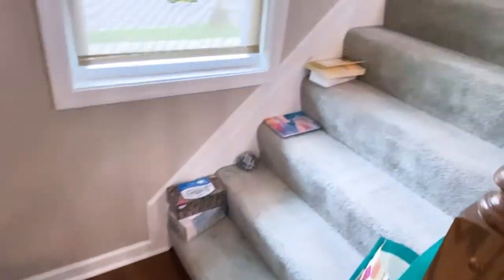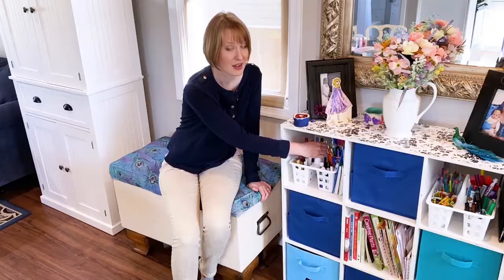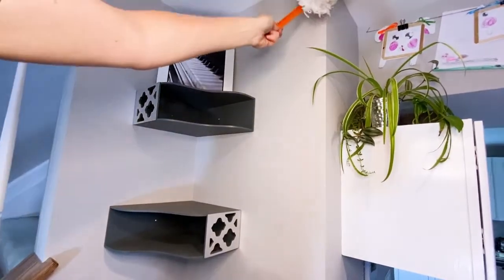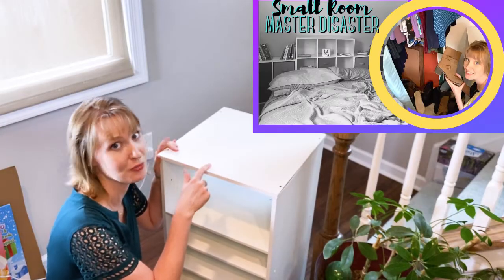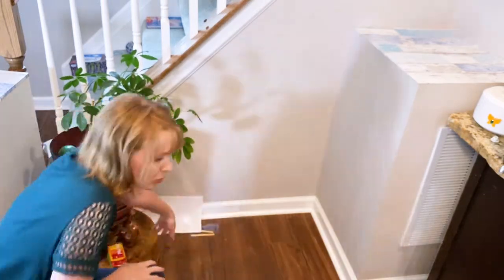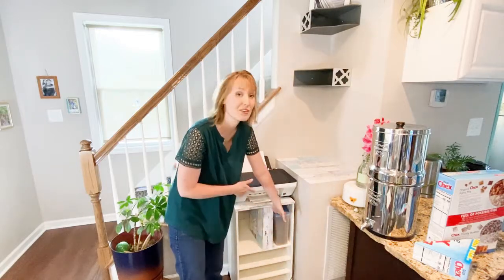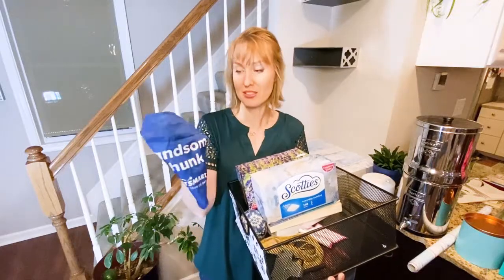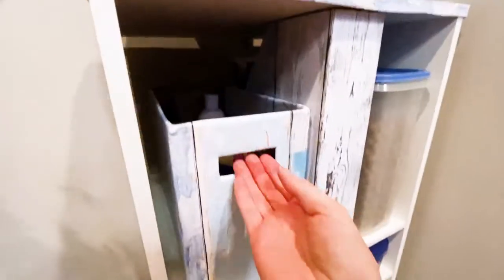art cart tour: NO MORE "CLUTTER BLIND" CORNER! Easy to Maintain Storage solutions and organization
Are you clutterblind? Declutter with me as I figure out easy to maintain storage solutions even my kids can manage. Think outside the box (or cut into a box or two) for storage, add some contact paper and an art cart tour to the mix, and viola! More progress on with my mess on my journey towards minimalism.

Looking for what you saw in the video*?
Emerald eyelet sleeve tunic I was wearing
White, black or turquoise Art Cart
Beachy contact paper
set of 16 acrylic paints

Wanna hang out more?

Find me over at my

Two Little Bums by the Great North Sound Society
Runway Fashion by Spence